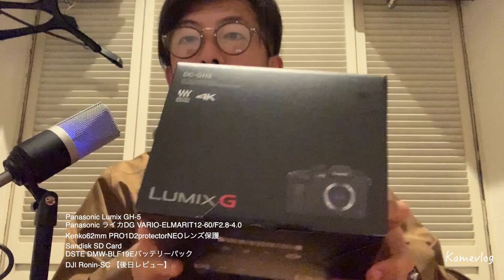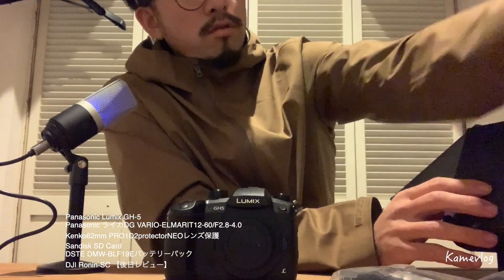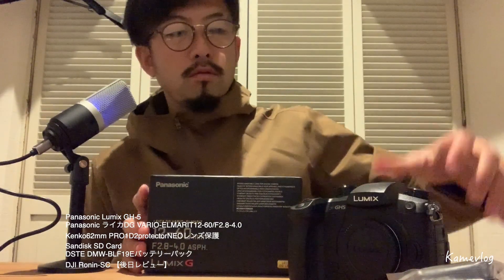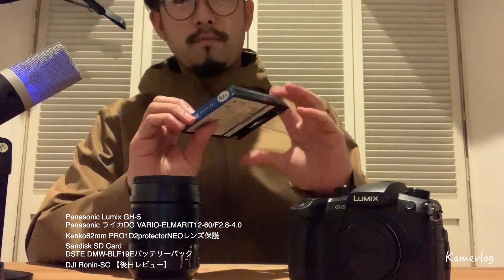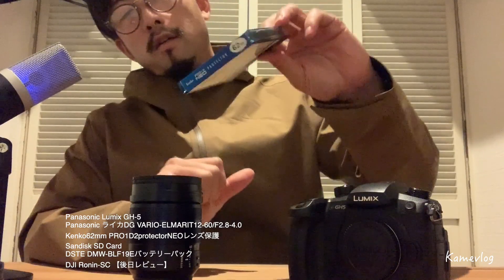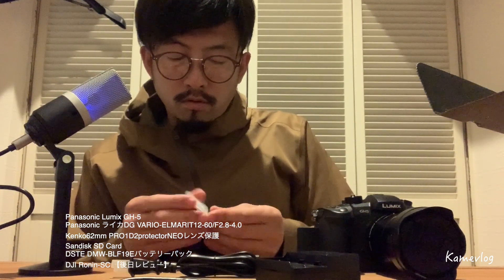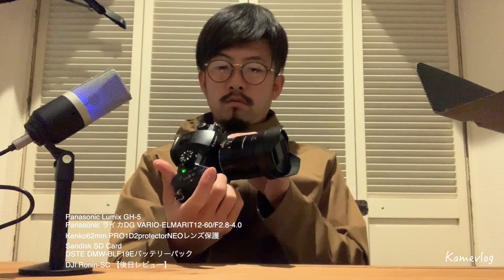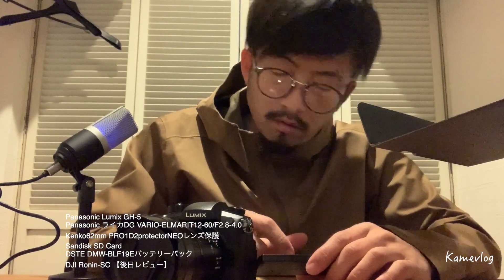【Panasonic LUMIX GH5】【RODEマイク】このカメラでYouTube動画をクリエイト❗️ 撮影の幅が広がる❓【ライカレンズ】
こんばんは　亀テレビの時間です。

今回は、YouTube撮影でクリエイトな動画を撮影するには絶対必要な機材でもある一眼レフカメラ

　いろんなYouTuberの皆さんの動画を見て、見まくって
これでも勝手くらいに調べ尽くして　たどり着いた答えがこれだ

　という商品達を開封しました。

4K動画を撮って編集するのがすごく楽しみです。

本厄40歳の僕の厄も　皆さんの力によって　パワーに
なりますのでどうぞよろしくお願いいたします🍻

　ピース